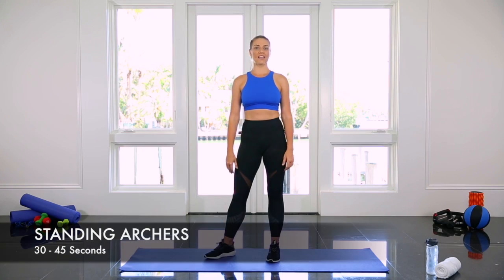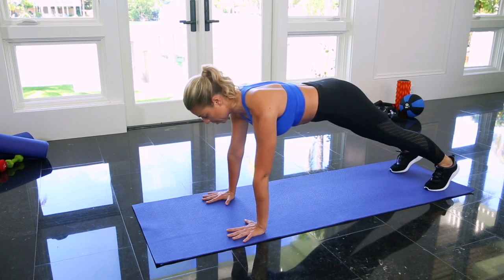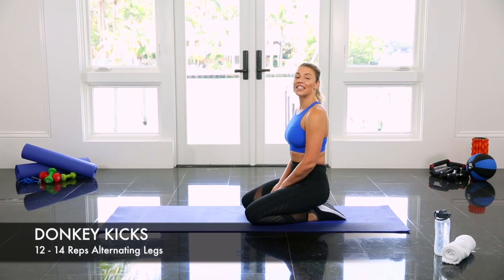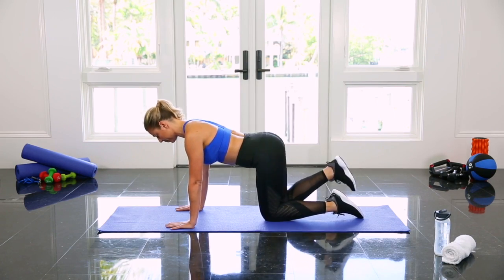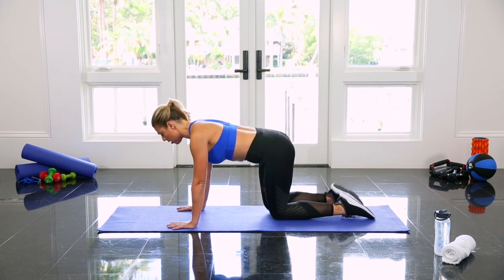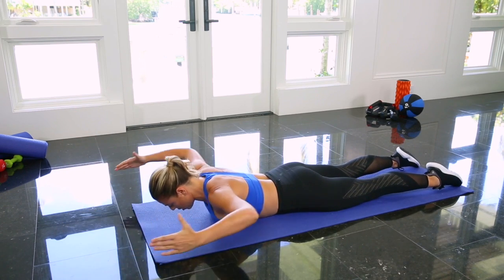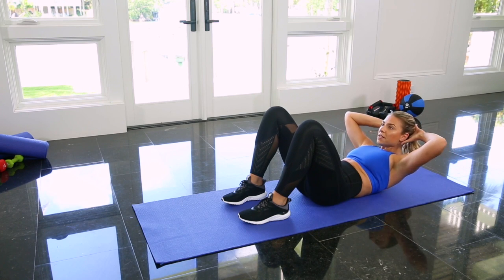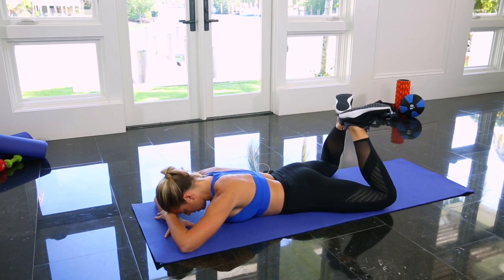At-Home Workout - Beginner (Day 8)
Day 8 at-home workout including
- Standing archer
- Chaturanga push ups
- Donkey kicks
- Fire hydrant
- Superman
- Crunches
- Frog kicks